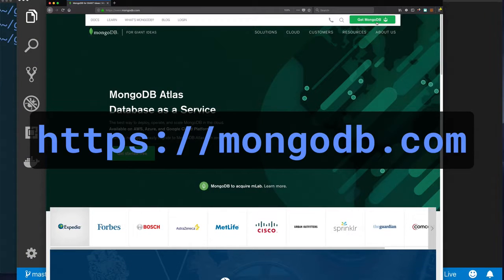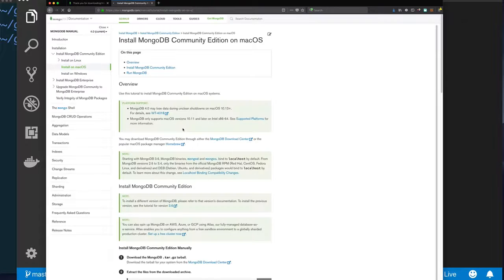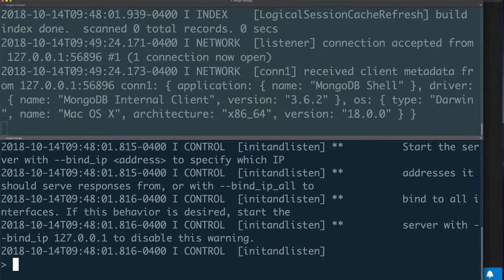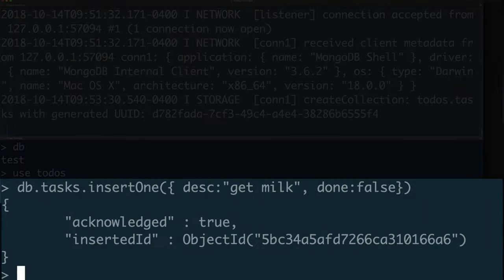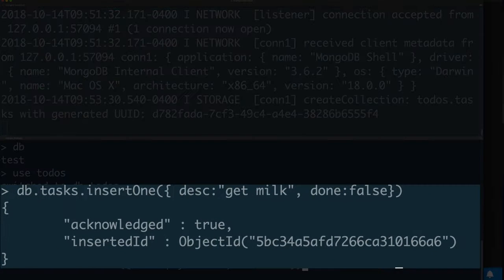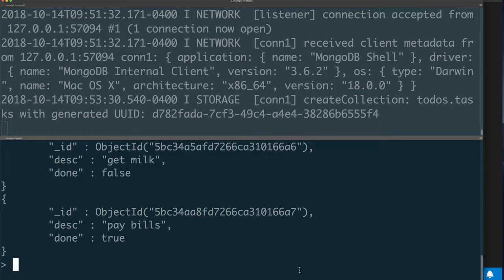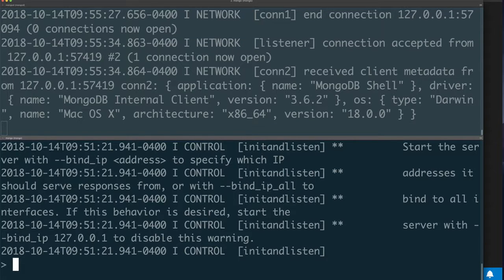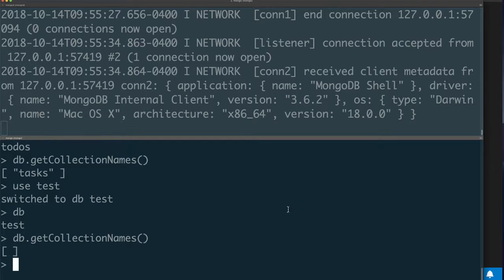tutorial part -1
mongoldb with glong is open source platform is an programming language not an java script library